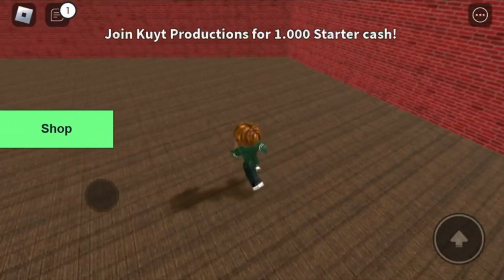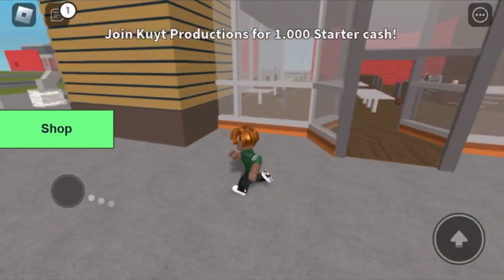Jeremy Classic Show Roblox MCDONALD’S Tycoon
building a McDonald’s in roblox